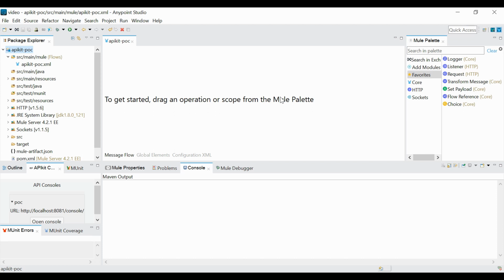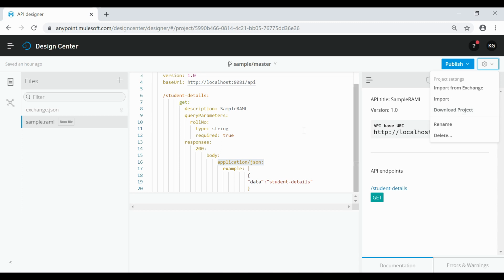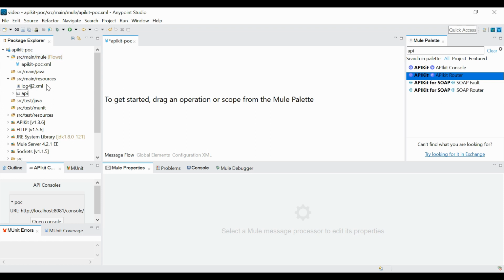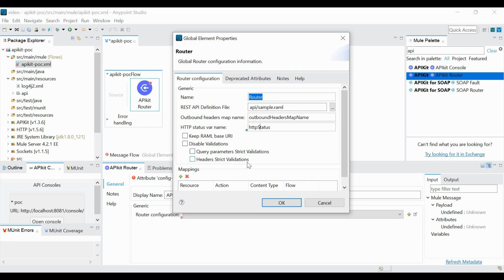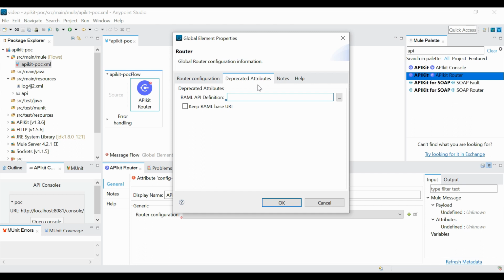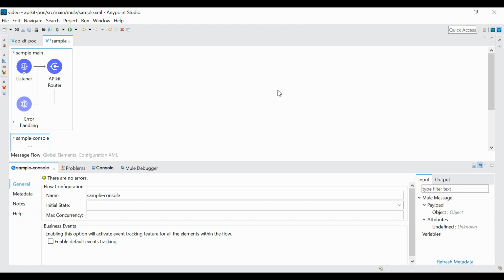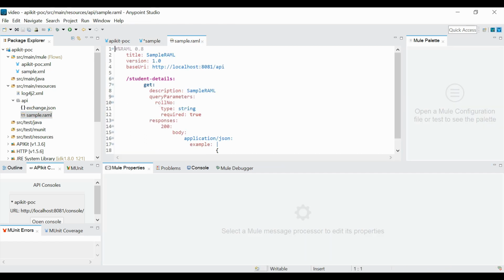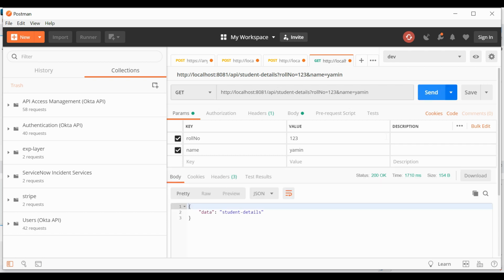Explained APIKit Router In Mule 4 with a Demo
Explained API Kit Router in detailed with an example